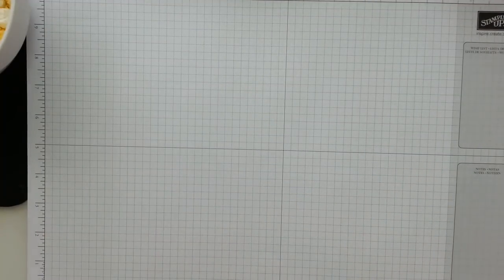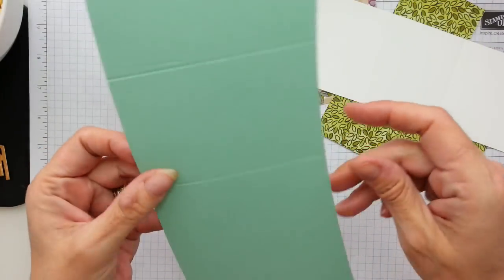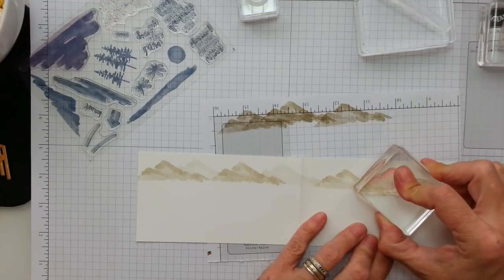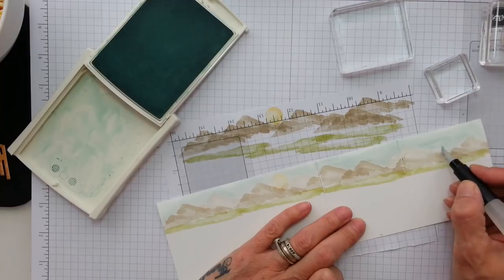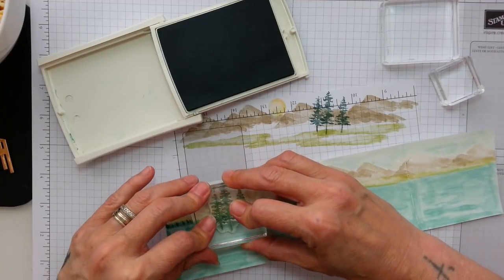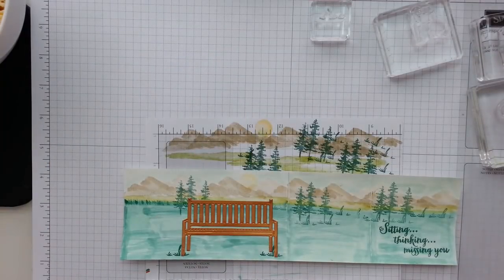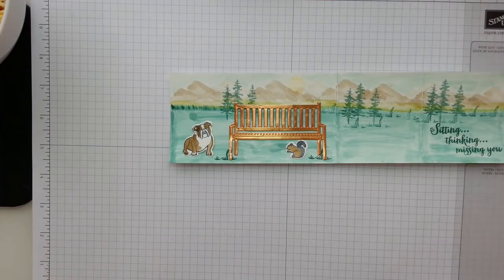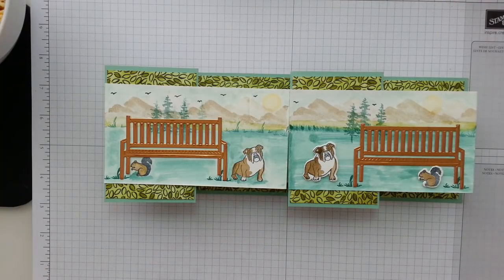Sitting Pretty/Waterfront card Stampin' Up!